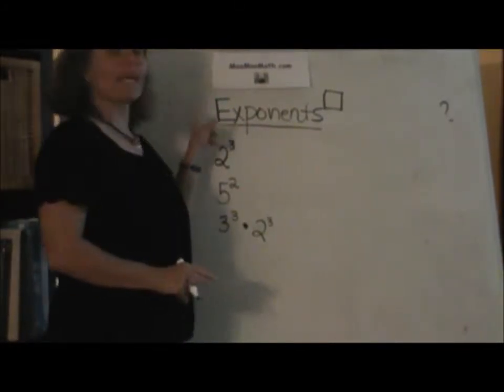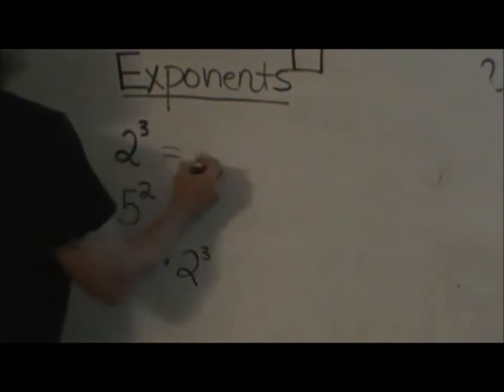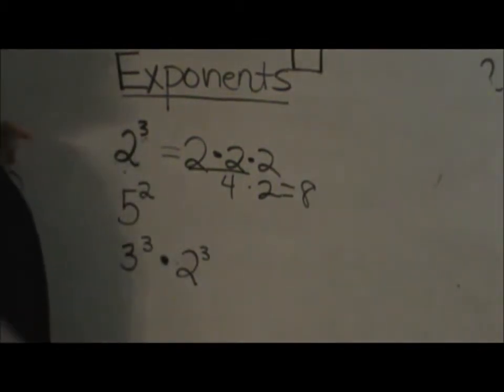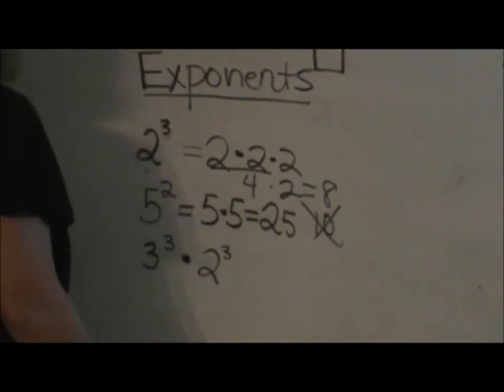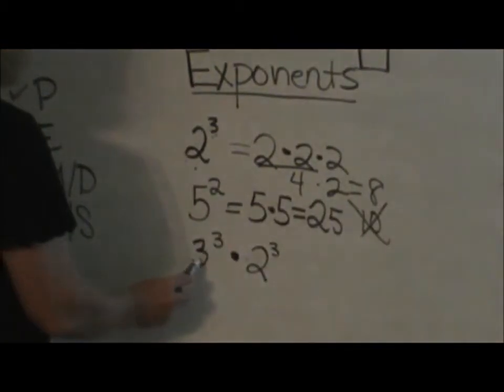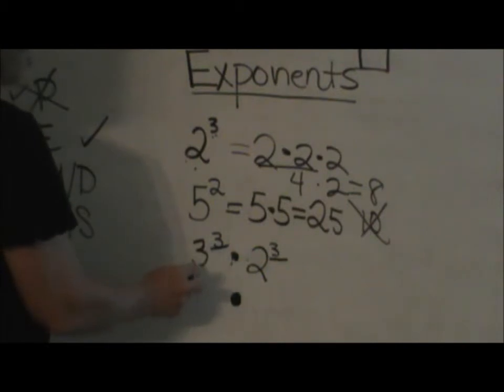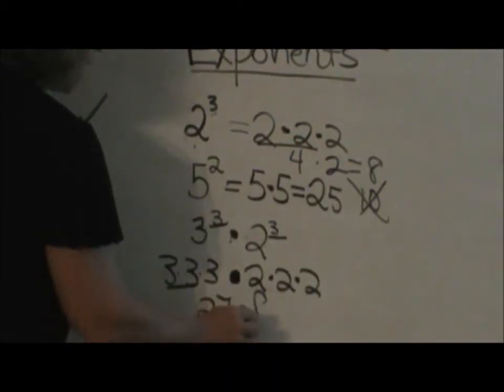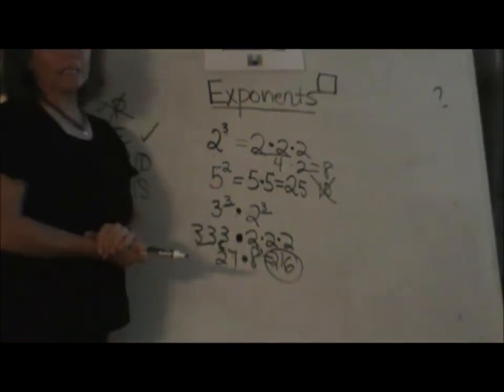What an Exponent Represents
This video explains the basics of exponents